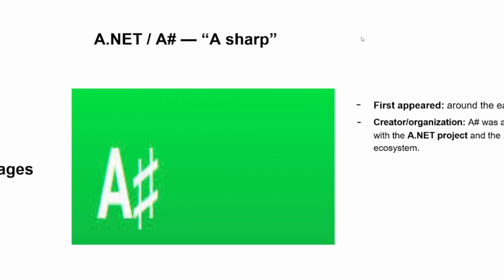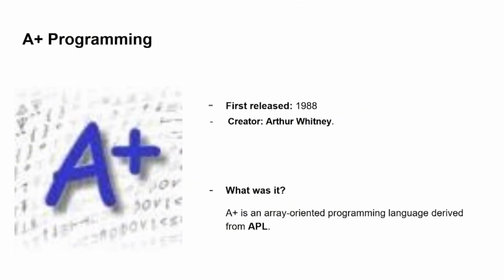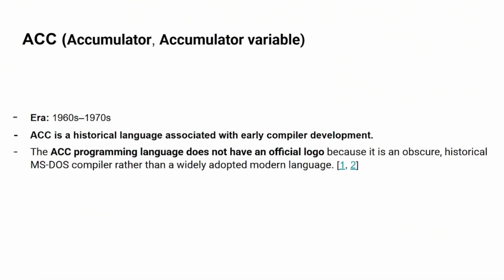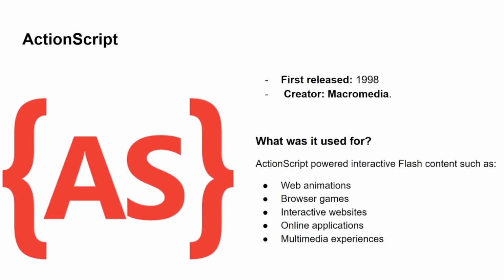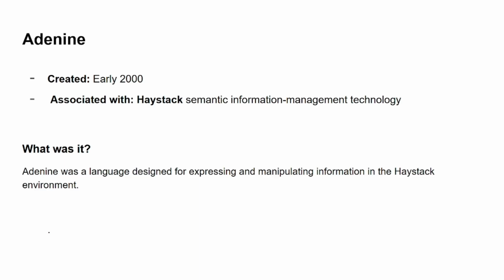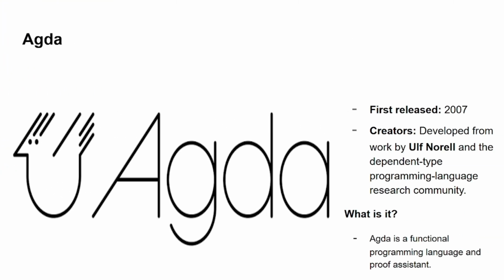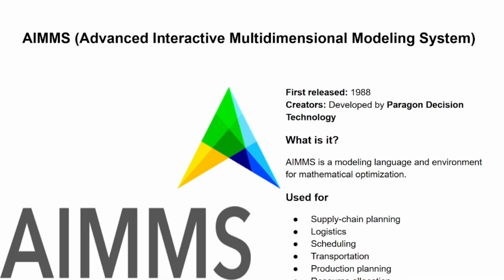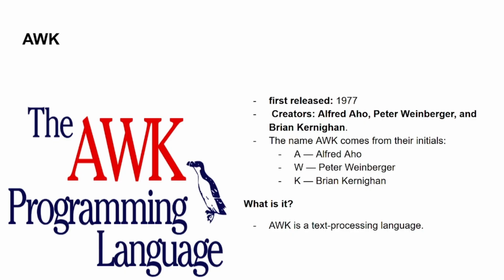Programming Languages History Explained | Evolution of Coding Languages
Have you ever wondered how programming languages evolved from simple machine code to modern languages like Python, JavaScript, and Rust? In this video, we explore the fascinating history of programming languages, from the earliest computing concepts to today's powerful development tools.